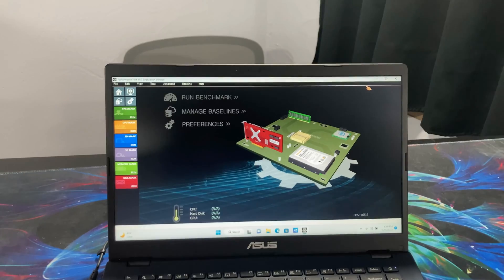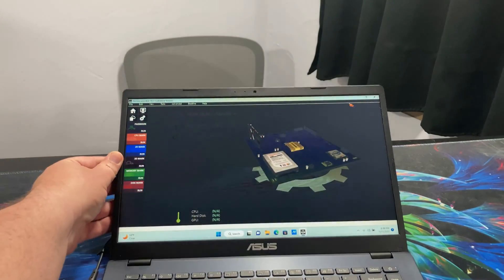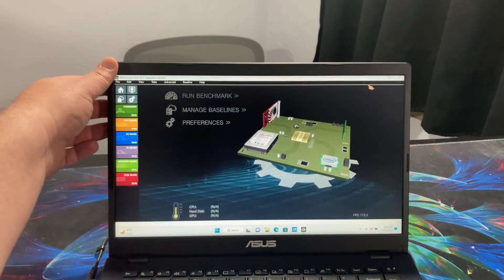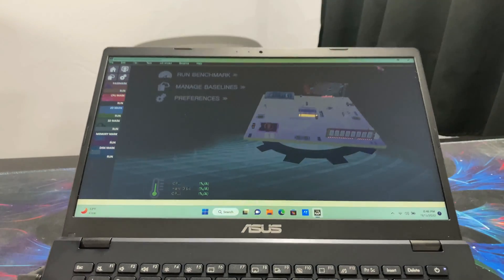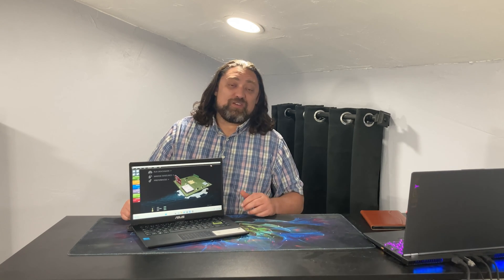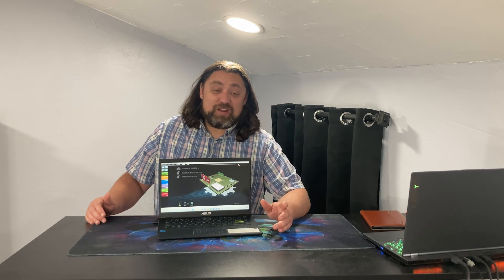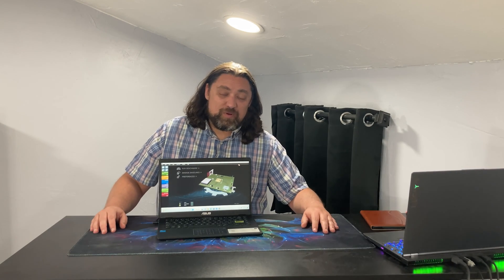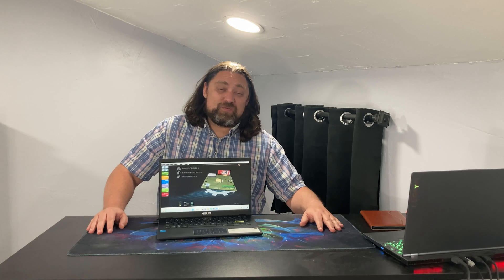A review of the Asus E410K: Don't buy a Windows 11 Laptop with 4 gigs of ram!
Or look at some hand picked items:

BTC - 3JWqF5emoJ7AN9BxL5Lvqs2BkWoXeVUcQQ
BCH - qrcg9z9wdrxlcmclhpgfx7yy652cskhr2ucxh5ehx6
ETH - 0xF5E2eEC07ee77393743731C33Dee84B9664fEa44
ETC - 0x3391C0C5a75841eb772A4FC963d1895A31C1feb7